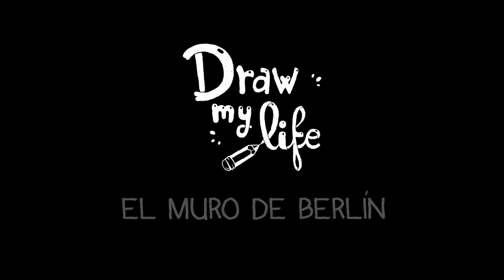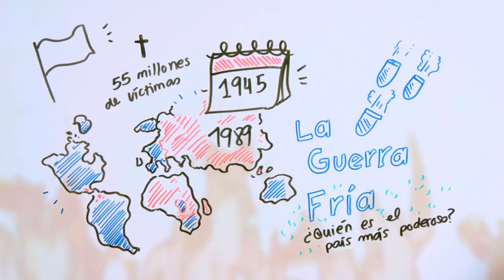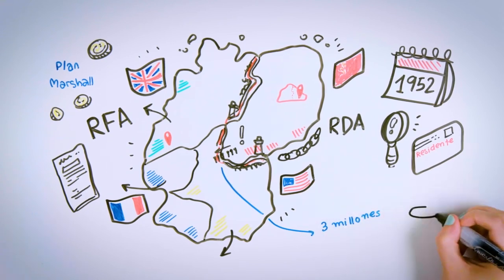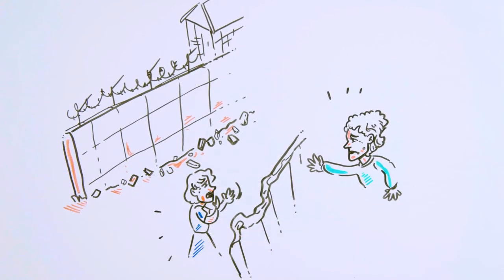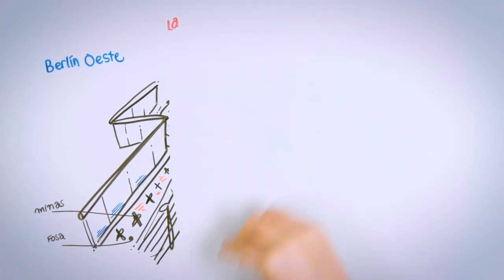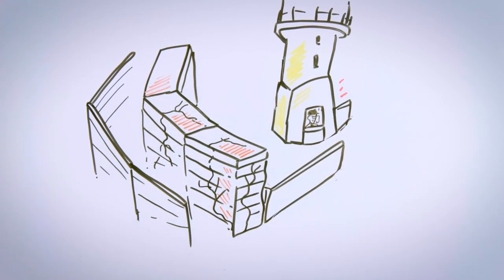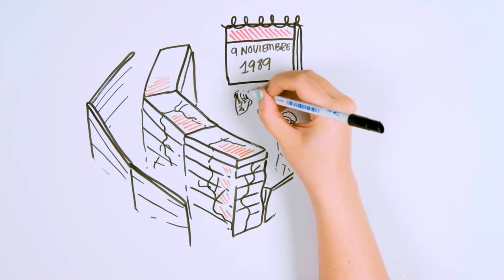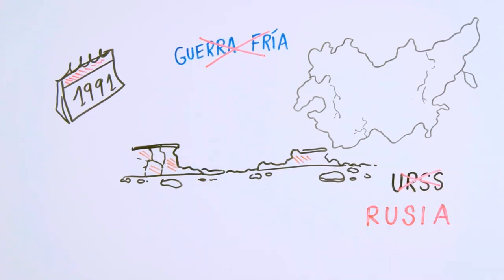The FALL of the BERLIN WALL | Draw My Life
Why was the Berlin Wall created and what was it intended to achieve? Today, in Draw My Life, we tell you all about its creation and fall.

¡SOCIAL MEDIA!

Produced by 2btube